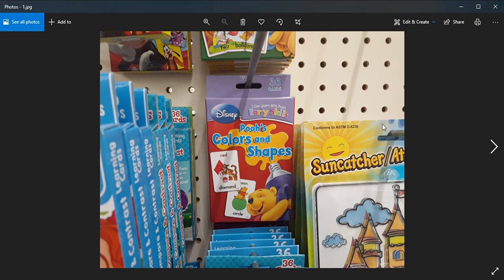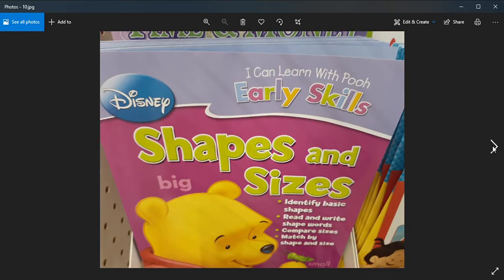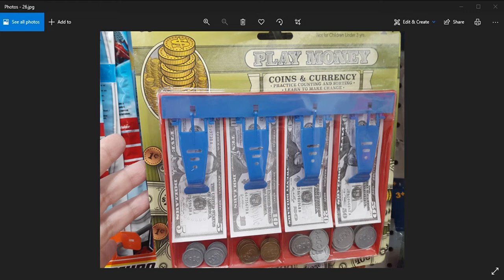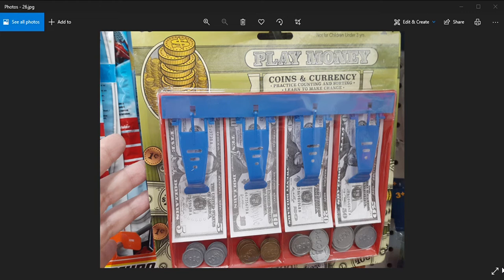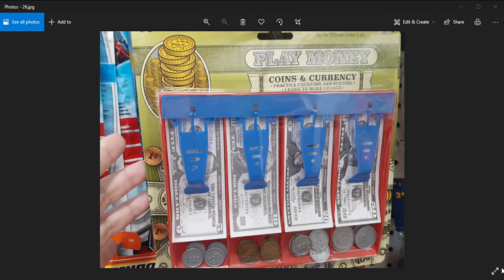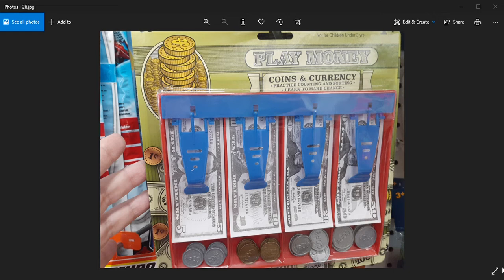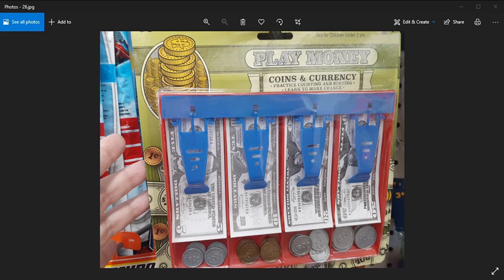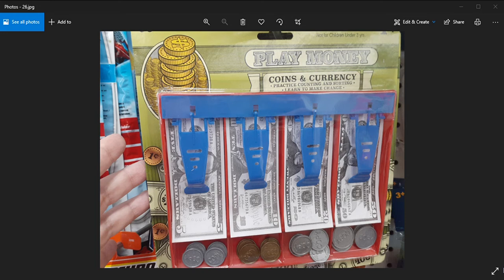Homeschool How to Teach Math Dollar Tree Homeschooling Math Curriculum Pre K Kindergarten 1st Grade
Homeschool How to Teach Math using Dollar Tree items, Homeschooling Math Curriculum for Pre K,  Kindergarten Homeschoolers, up to and even through 1st Grade Home School.
Reading the curriculum for math up to first grade during the video.
The Dollar Tree has so many books for teaching phonics, shapes, colors, numbers, adding, time, money, and what they will learn in Pre-K, Kindergarten and the first grade. They have things you can use to teach math that will help them understand it more so that they do not have math anxiety later.
Cooking helps to teach measurements and fractions. You can use Arts and Crafts to teach them shapes, patterns, fractions, and so much of their math curriculum.
Have a homeschool student school supply store with money to teach them how to add up change, dollars, and about change. Try to price in such a way so that the price can be divided up by nickels, dimes, or quarters for helping then understand math and that sometimes they can get one or more items for the same amount of money. Some of the things like 25 cents for a pencil, 10 cents for an eraser, 5 cents for a piece of paper, or in such a way so that also helps with their multiplication and how to count back change. Things to put in a student school supply store would be pencils, pens, pens where you can push down to get different colors in one ink pen, notebook, notebook paper, crayons, plain and cute erasers, glue, sharpeners, chalk, small chalk board, chalk board eraser, pencil grips, highlighters, protractor, rulers, markers, paint, construction paper, zip lock bags, art supply, apron, paper plates, wet wipes, tissues, hand sanitizer, lunchbox, backpack, zippered pencil bag, plastic crayon box, index cards, pocket folders, binder for portfolio, garden seeds, yarn, stapler, scissors, 3 hole punch, pocket folders, subject dividers, sticky notes, craft supplies (check oriental trading post for ideas), popcorn, candy, paper-bags, (have a bake sale) (make Christmas gift bags for homeless). Play Monopoly, Dominos, Rummy, Yahtzee, Backgammon, Cribbage, board games with rolling dice and moving like Sorry, Parcheesi, and Trouble.
You can plant a square foot garden which will help teach them patterns, what a square foot is, seasons, weather, time, and so much more. Make a list of what you can plant, when, how long they take to grow, and what can be grown near each other. Map it out before you plant it and have them come up with different ideas of planting things to have a greater variety in your garden.
There are so many different ways to teach math curriculum in a way that makes it fun and easy to learn so that when it comes time to learn it they will already know, understand, and be prepared for harder math so they will be far less likely to have math anxiety or struggle with math as they get older, and it gets more difficult.
Talk to your children when you check the oil. When you make cocoa read the directions so that they understand what you are doing over time. Have them help you even in small ways. Teach them how to pick up, wipe up and clean after themselves. Sharing with them and saying the number of how many of the items. Grocery shopping and saying I am going to buy one of these and two of these. Pointing out while shopping that one gallon, 4 quarts and 2 half gallons hold the same amount but it costs less to buy one gallon is a way of teaching them what holds more, about halves, quarts, and money. Cooking pancakes if you make them smaller you can make this many, next day make them bigger and how many can you make with the same amount. Do you like them smaller or bigger?